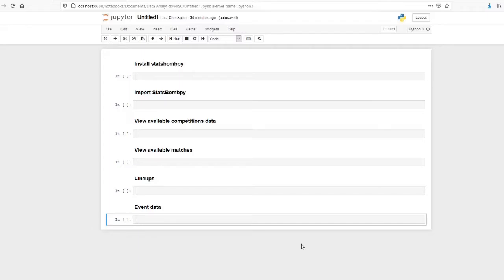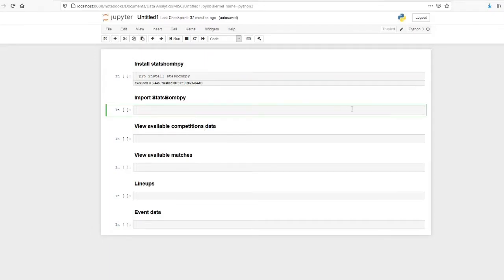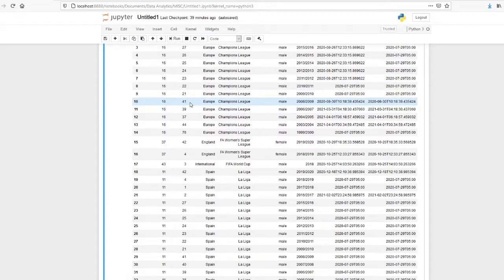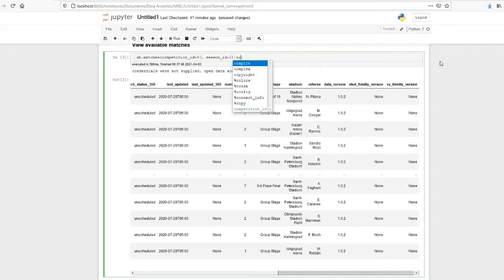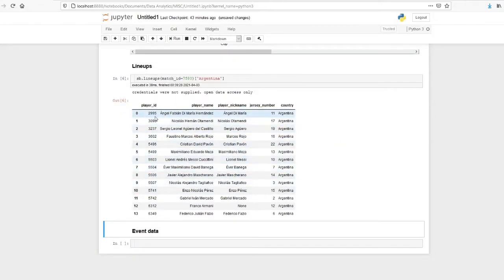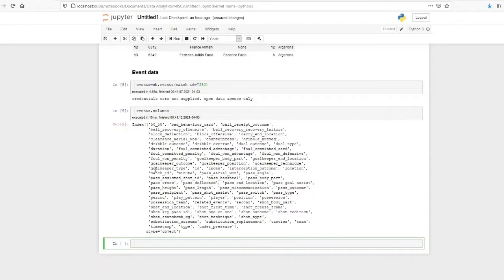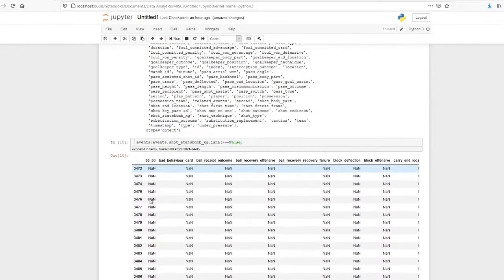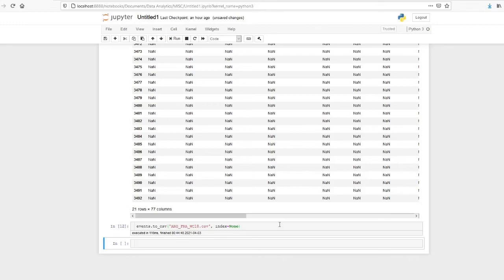How to obtain Soccer Event Data for Football analytics in Python using StatsBombpy package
Event data can be considered as a back up of the entire game, it records every move on the pitch during the match. It includes the positions of each player and data pertaining to every action during the match which include pass, shot, interception, blocks etc.
There are a few agencies that provide football event data. However, most of these services are provided at a handsome fee. Lucky for us, StatsBomb provides event data for many matches for free for the sports analytics community.

MEDIUM MEMBERSHIP
Your membership fee directly supports me and other writers you read. You'll also get full access to every story on Medium.